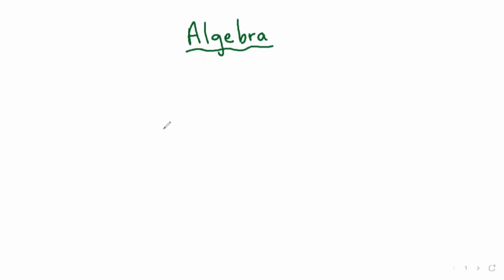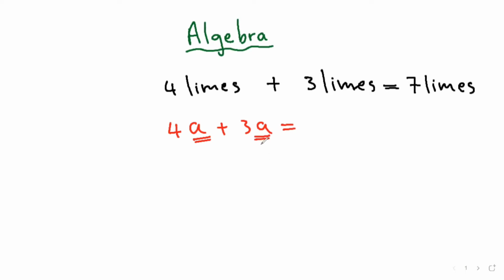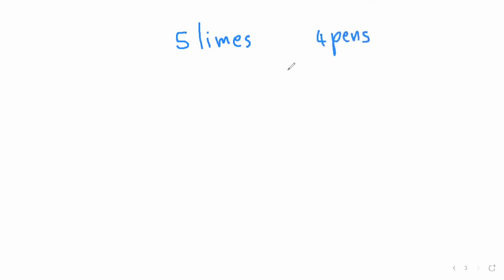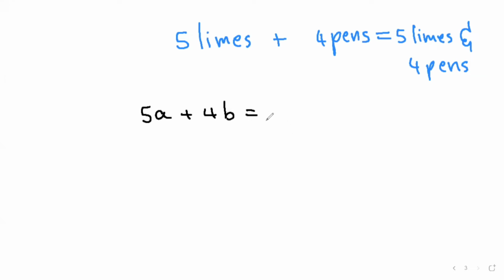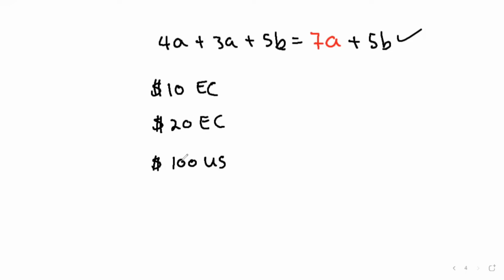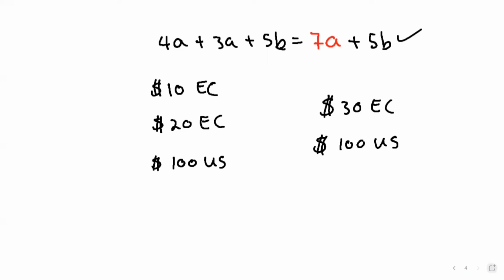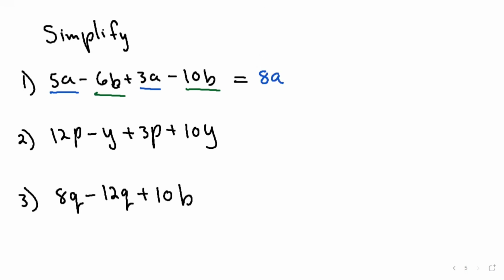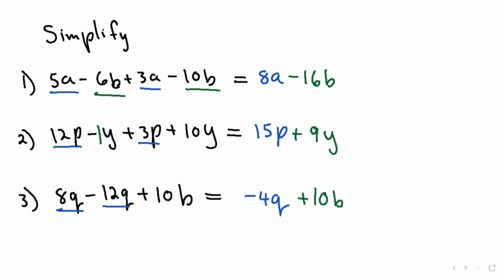Addition and subtraction of algebraic terms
In this video we will further explore the concept of adding and subtracting algebraic terms.